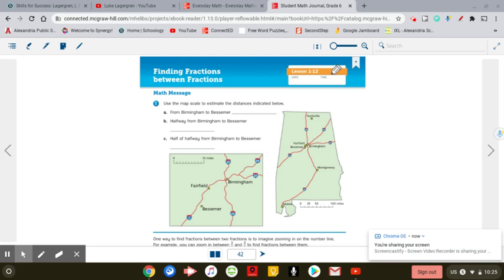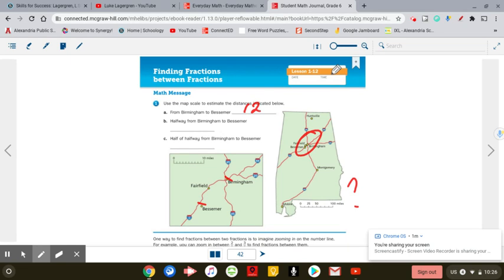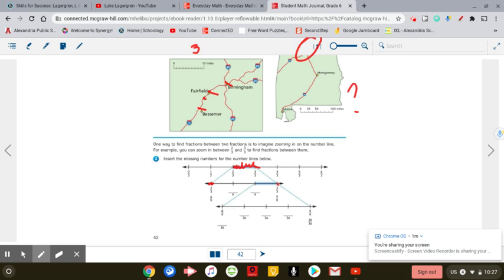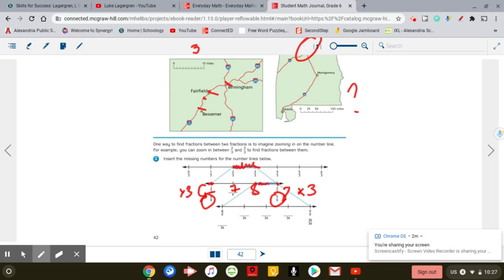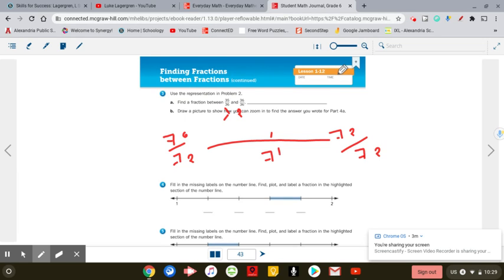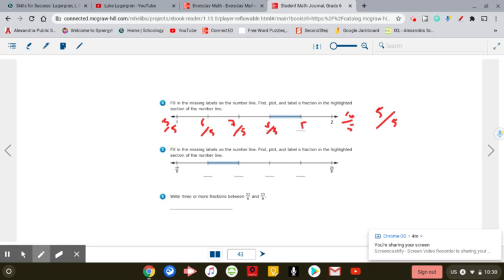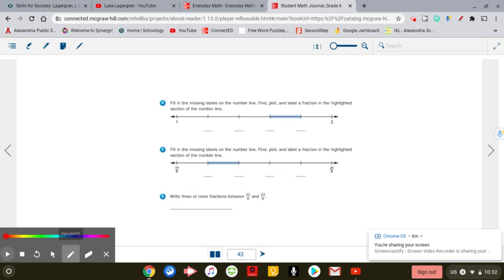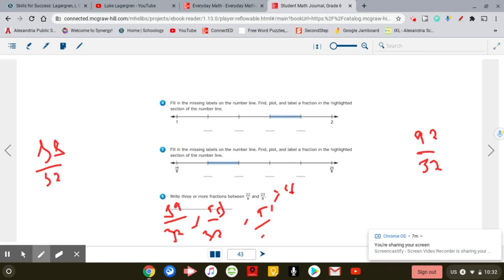Math Lesson 1-12